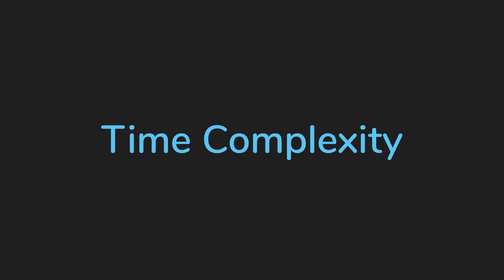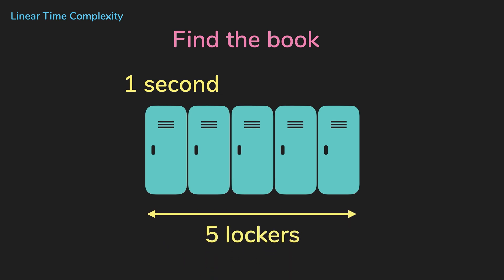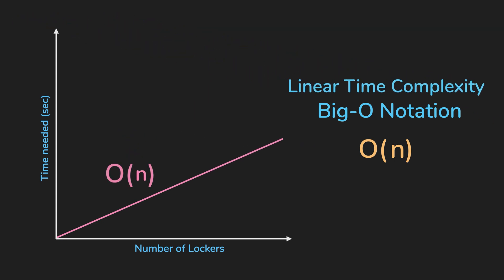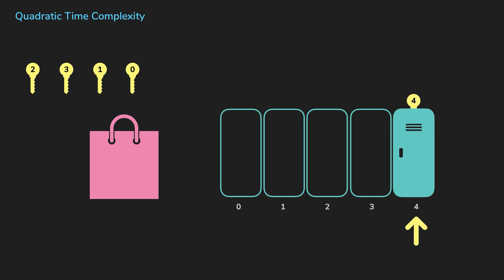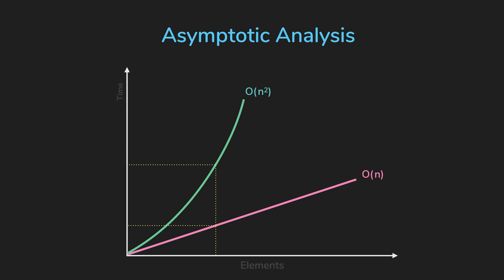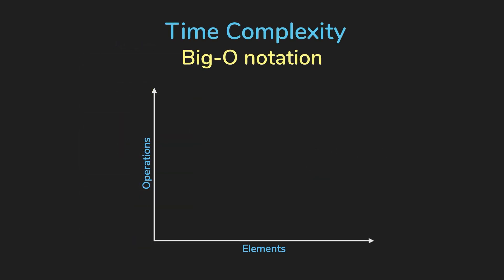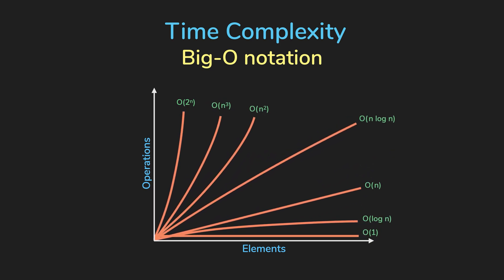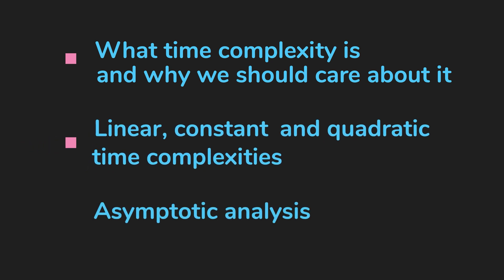Time Complexity | Big O Notation | Data Structures & Algorithms | JomaClass